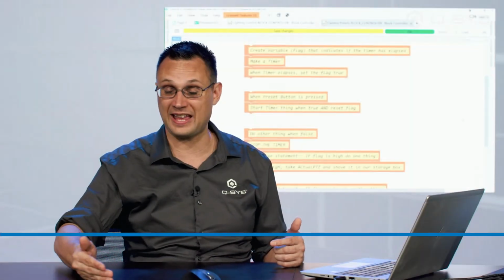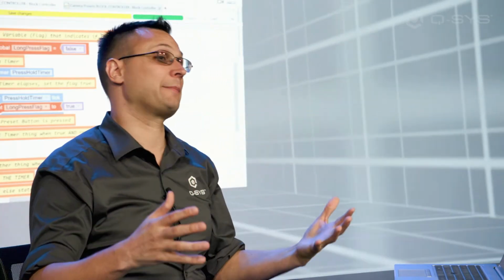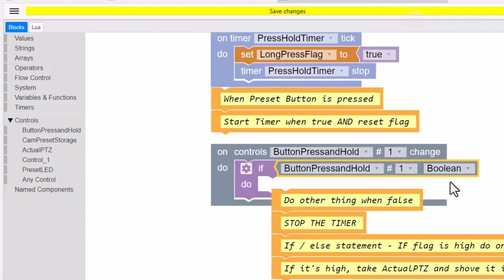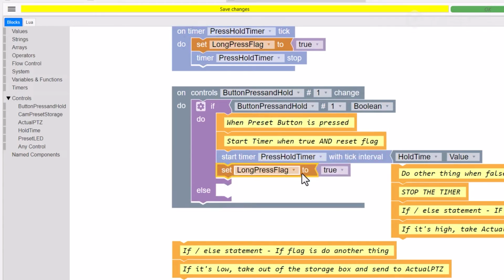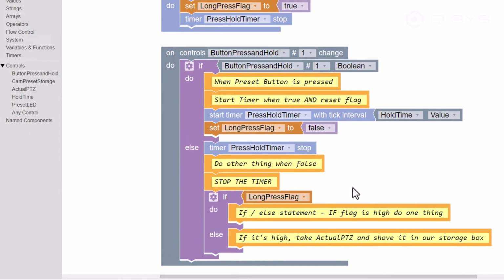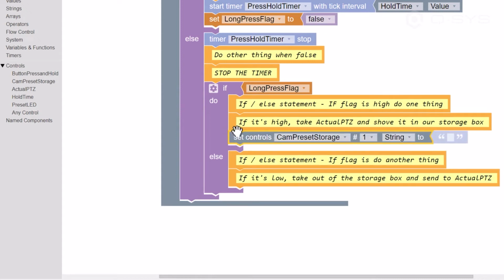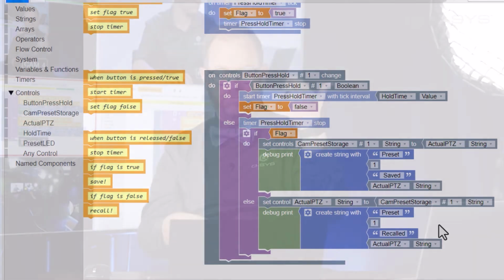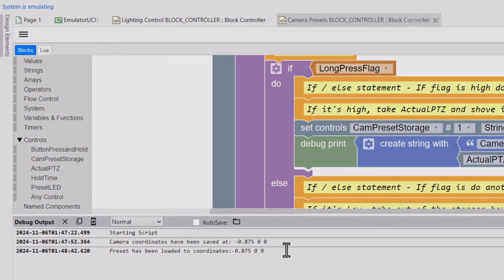Q-SYS Training | Control and UCI INTERMEDIATE - O3 - Press and Hold Coding Part One